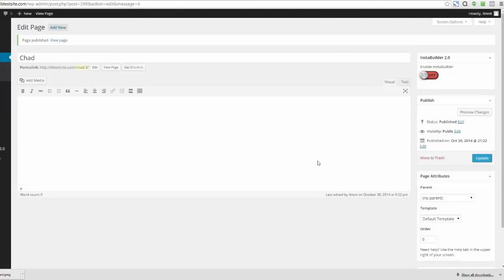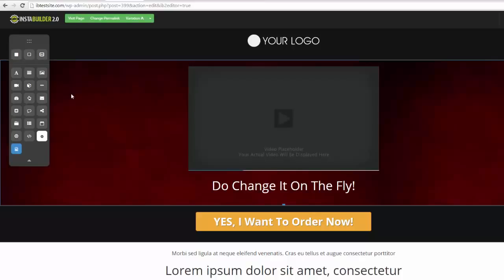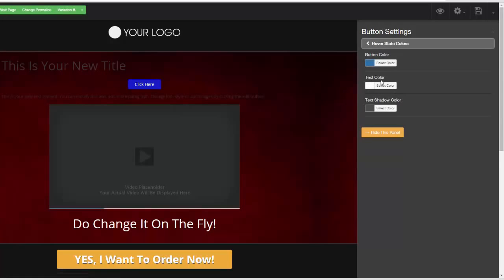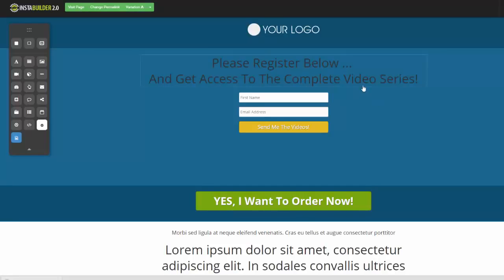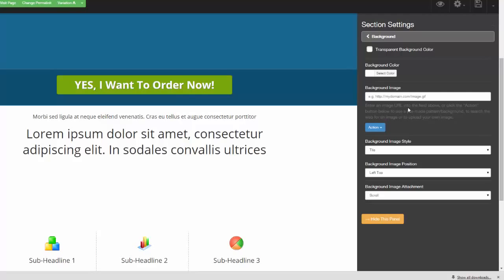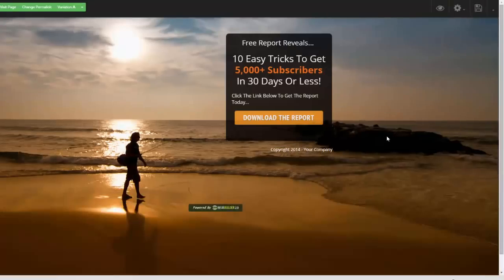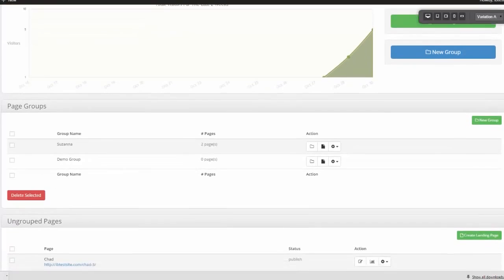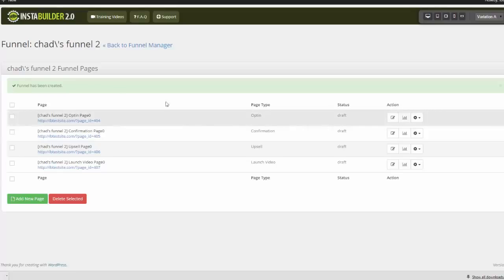InstaBuilder 2 0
Easy-To-Use Drag and Drop Software Creates All Your Landing Pages In Mere Minutes... Without Expensive Fees! Click the Link...